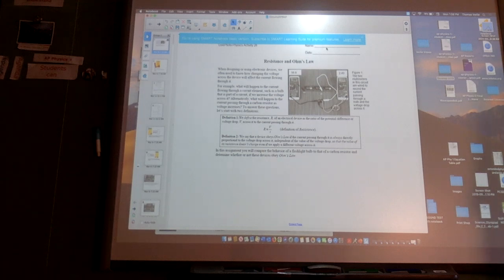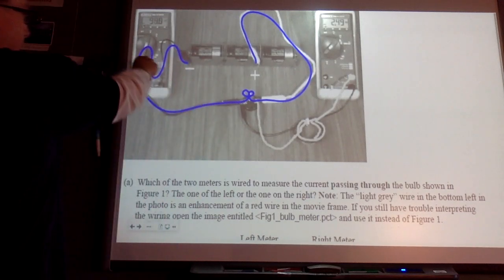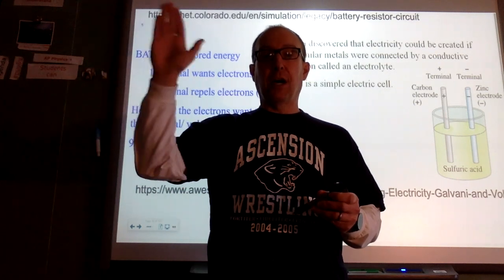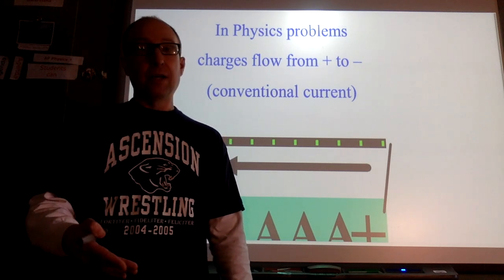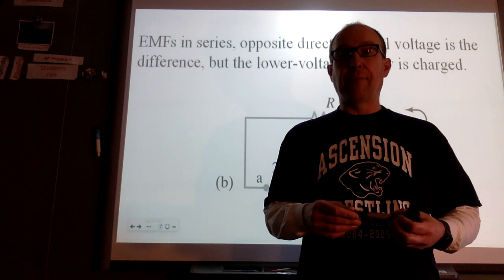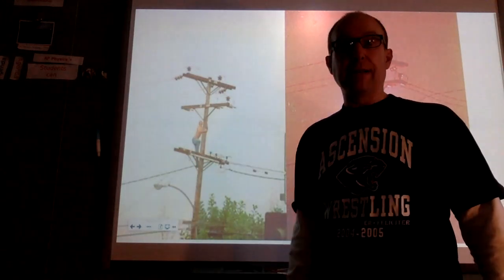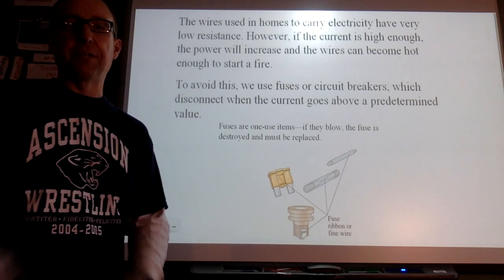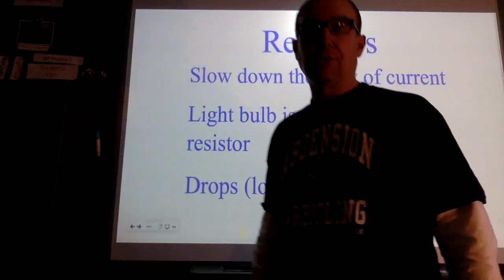AP Circuit Notes Part 1